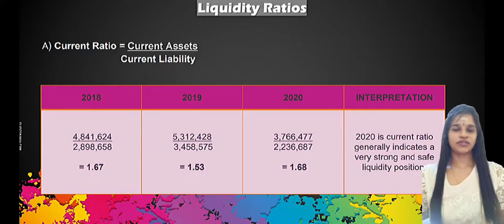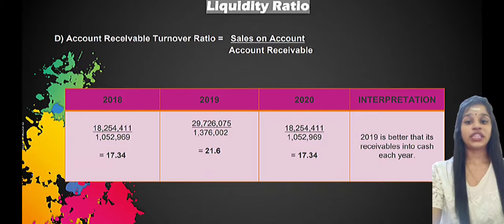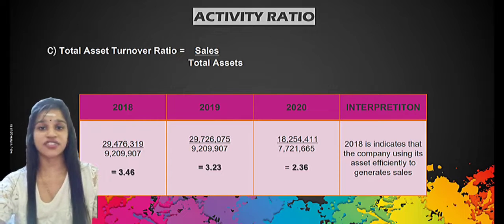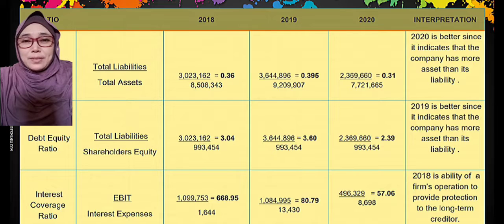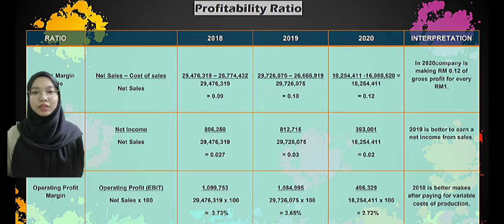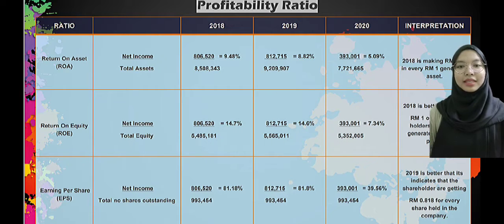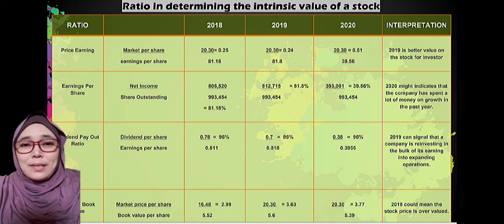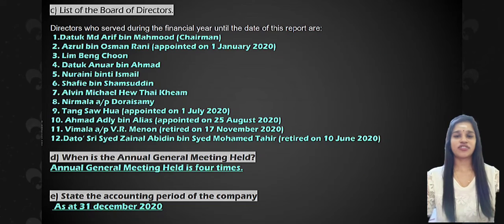COMPANY - PETRONAS DAGANGAN BERHAD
FINANCIAL MANAGEMENT FROM ISLAMIC PERSPECTIVE
DIB4B
SAKUNTALA A/P VENUGOPAL (23DIB19F2066)
FAUZIAH BINTI SULAIMAN (23DIB19F2058)
FARAH NABILAH BINTI ZAINI (23DIB19F2022)